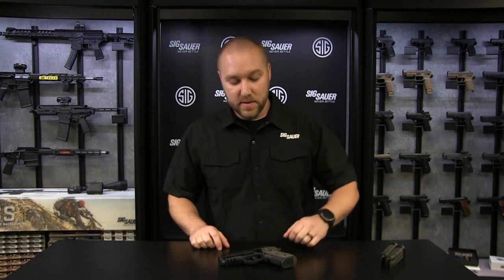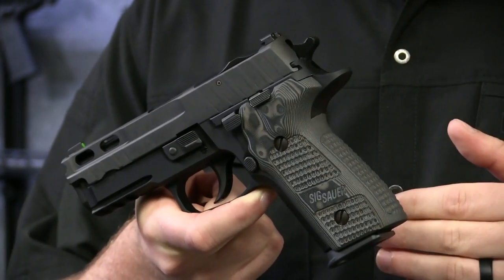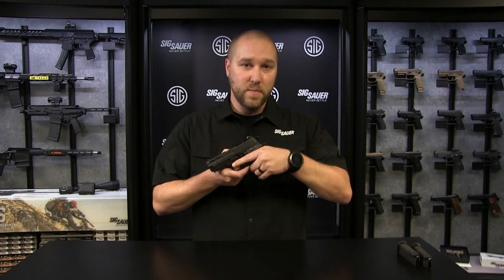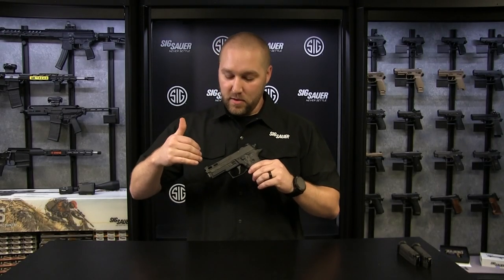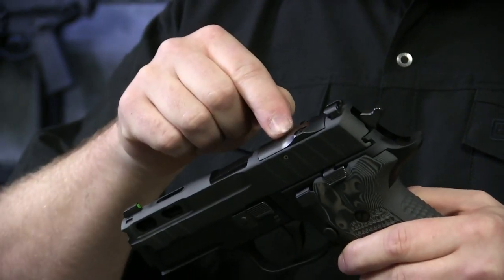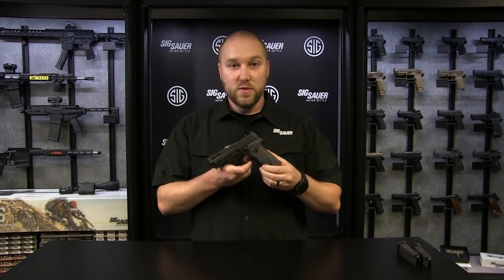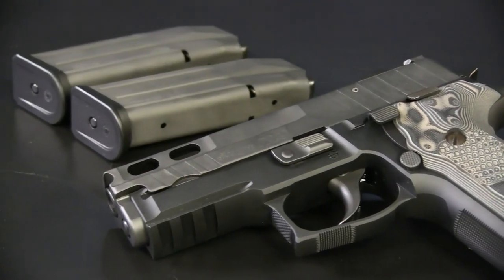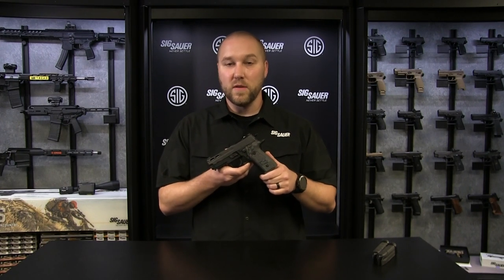P229-PRO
Introducing the new P229 PRO, a modern upgrade to one of the most popular SIG SAUER pistol platforms ever developed. The new P229 PRO edition is chambered in 9mm and comes equipped with a PRO-CUT stylized slide and is optics-ready, compatible with ROMEO1PRO, Delta Point Pro, and RMR red dot optics. It features X-RAY 3 Day/Night Sights, a beavertail alloy frame, and Piranha G10 G-Mascus grips.